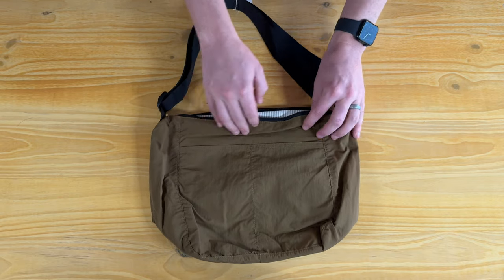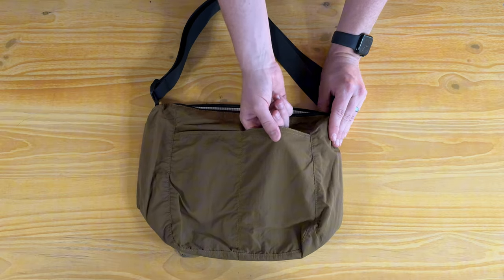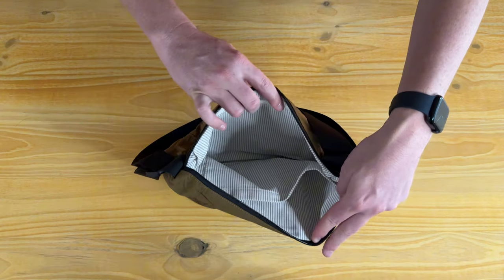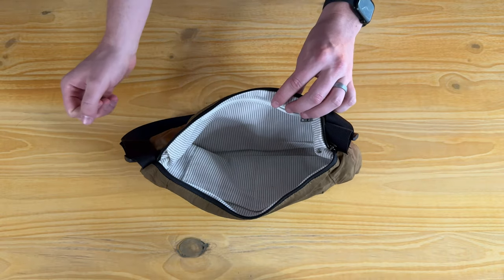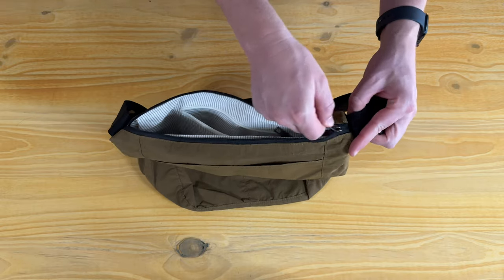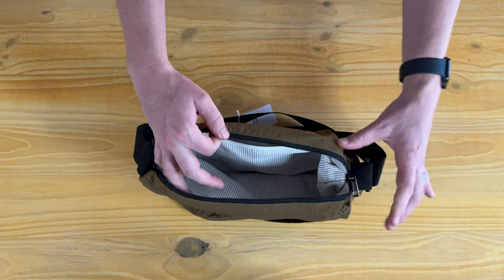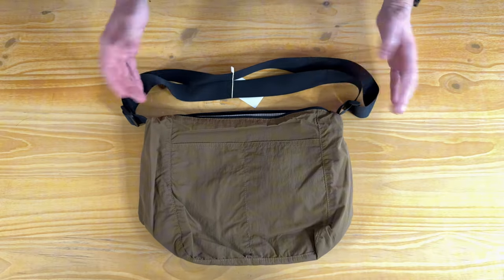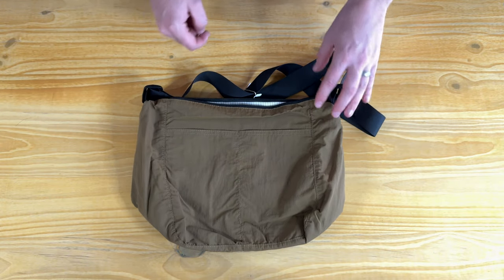Close up details of this nylon messenger/crossbody hobo bag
Interested in a unisex nylon messenger bag? This one has a lot of great features and looks good, too